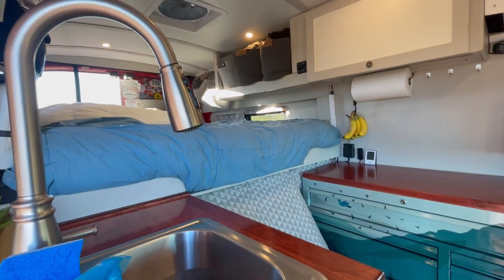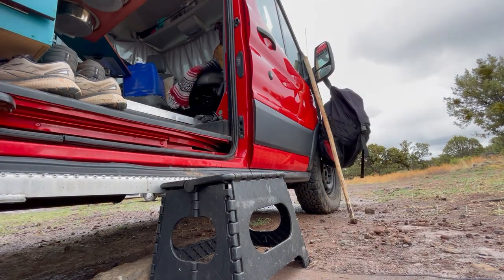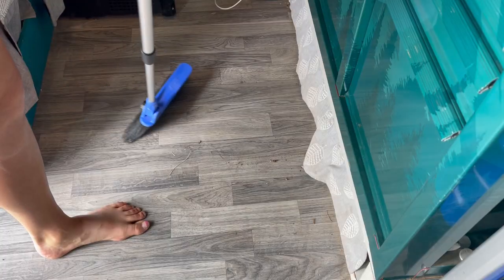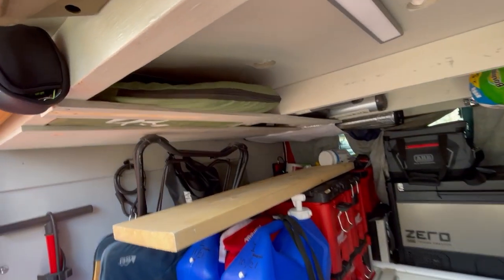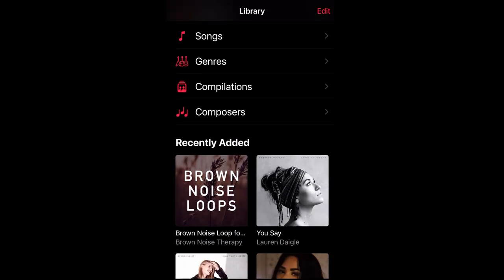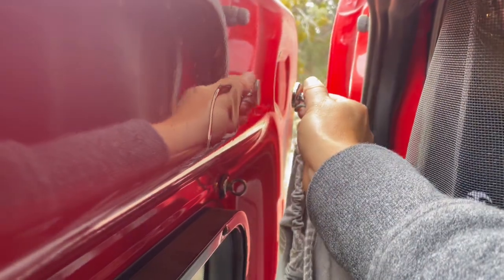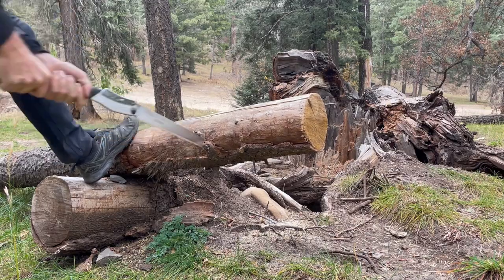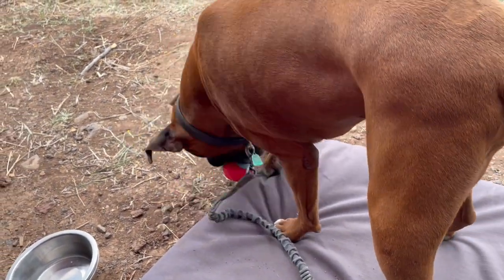10 EASY NOMAD HACKS|| VAN LIFE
In today's video we talk about our top ten useful/multi-purposeful items that help with creating more space, conserving water, or making the little annoyances of everyday living disappear.
We definitely have way more things that we could add to this list but we thought we'd spare you the time.

We find that we use these items the most while living in the van, some may seem silly but work for us now.

Let us know if you found this video to be helpful and let us know what special hacks you have in your van.

Average Wanderers

0:00 Introduction
0:03 AVERAGE Wanderers
0:08 TOP 10 MULTIPURPOSE ITEMS
0:48 COLLAPSIBLE STOOL
2:17 COMPACT BROOM
2:49 WOLFWISE TENT
3:38 SPRAY BOTTLE
4:39 CUTTING BOARD
5:03 BIKE PUMP
5:21 MAGNETS/ PARACORD
6:34 AXES/ SAWS

Some of the items I did not list in links due to there being a variety you can use and that would fit your needs, so you can search for those on your own. Thank you.

1.Collapsible Stool

2. Compact Broom

3.Wolfwise Tent

9. Milwaukee Packout Boxes